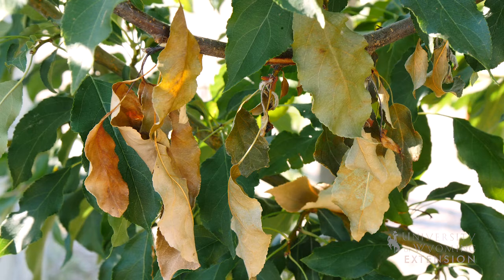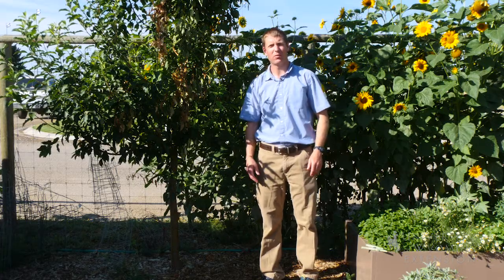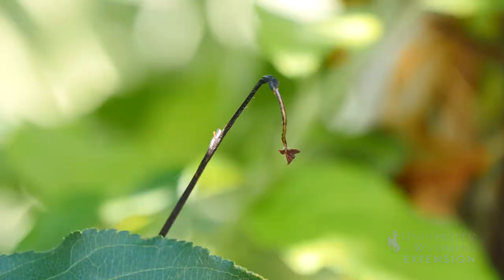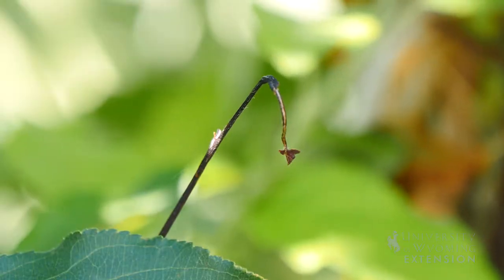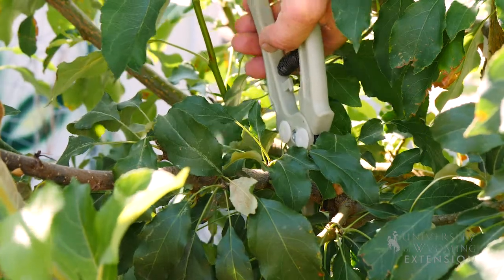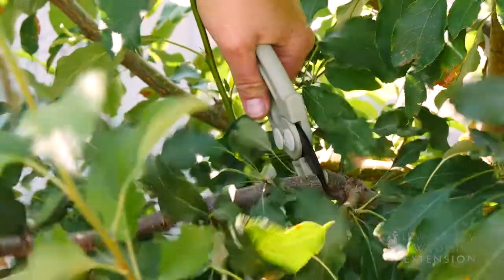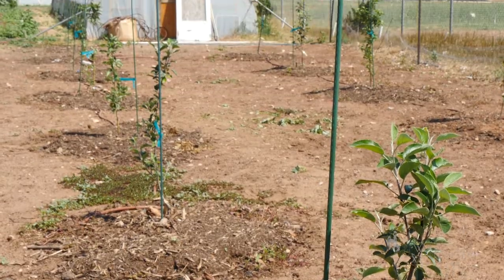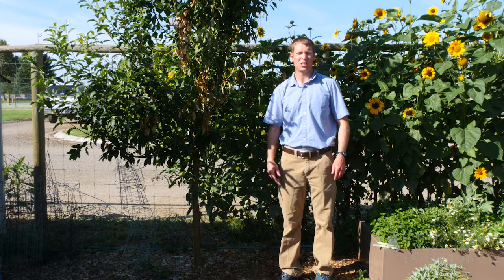Fire Blight | From the Ground Up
Fire blight is a contagious bacterial infection affecting plants in the rose family, including apple and pear trees. This withers leaves, stems, and fruit. The brown color and withered leaves look as though the plant was burned in a fire.